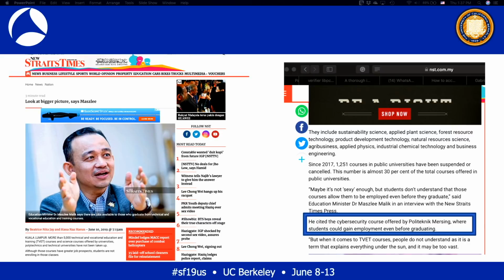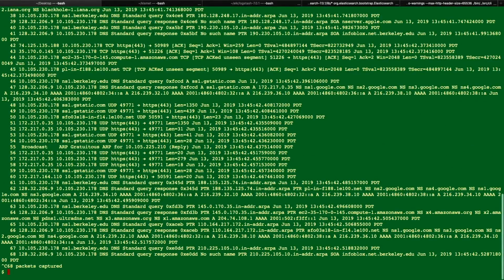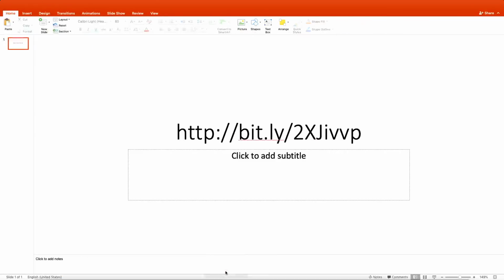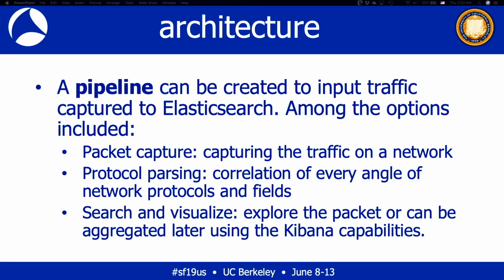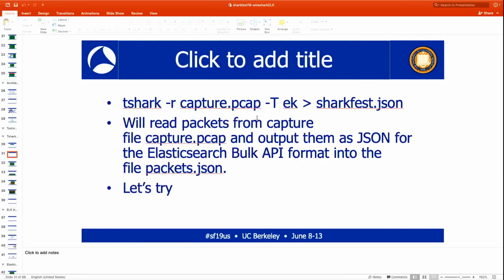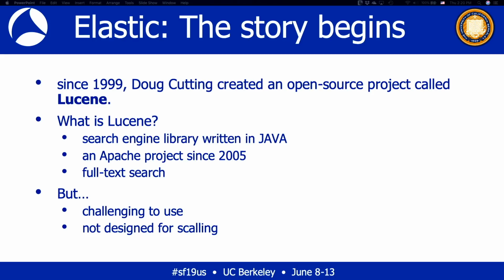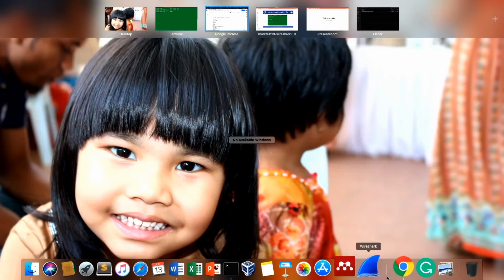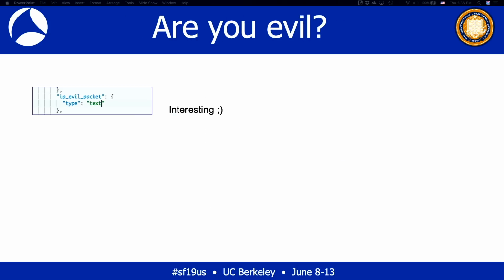SF19US - 38 Enrich your network visibility (Tajul Ariffin)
The title of this class is: "Enrich your network visibility & analysis with Wireshark & ELK" and was taught by Tajul Ariffin. This was recorded on June 13th at UC Berkeley.